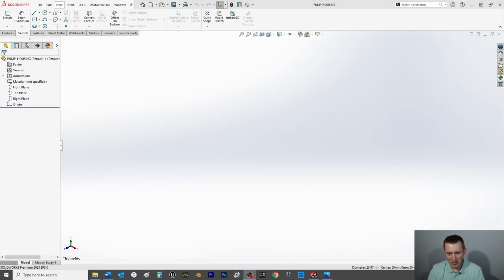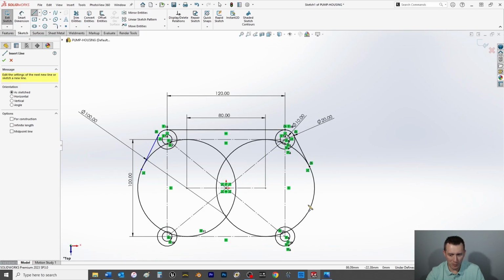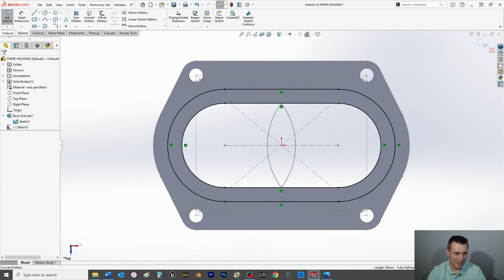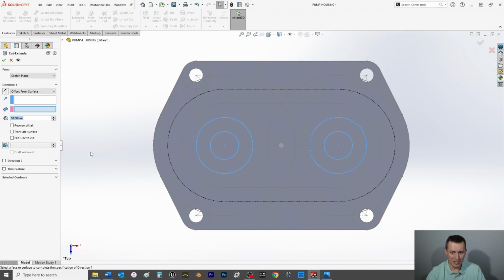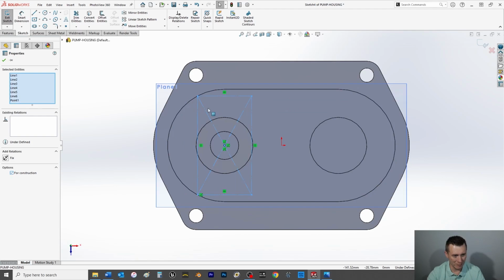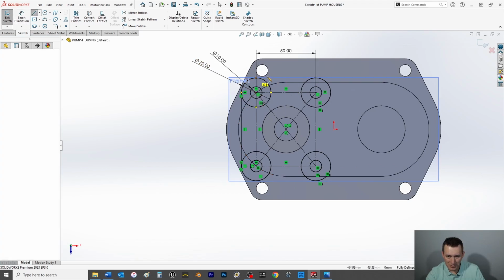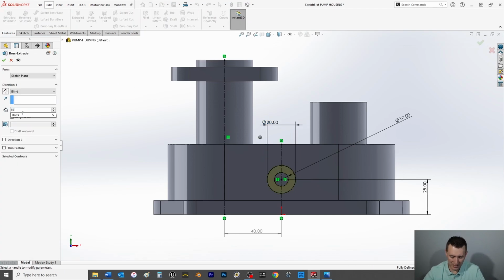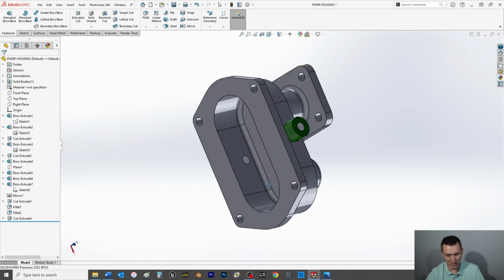Modeling a Pump Housing in SOLIDWORKS (Inspired by the image from the IG page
Welcome back to my Random fun with SOLIDWORKS playlist/series! Put your seatbelt on and join me as I do a single take video modeling a random object. This will be something that I might randomly think up, see while walking about, something from good OL Google, ECT... This video as the title says is a part that I saw on an Instagram page I follow @letsdesigncadd. Check their page out and give them a follow. Also check out my Instagram page @rs2_technologies.co and follow for updates on video drops.